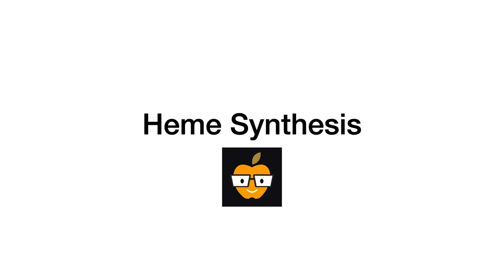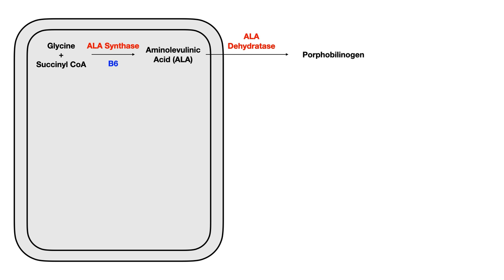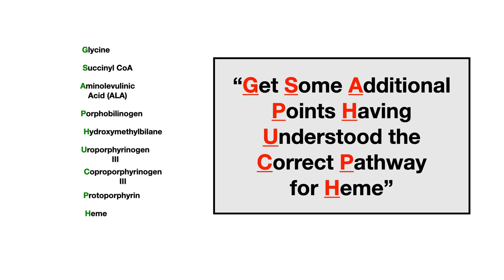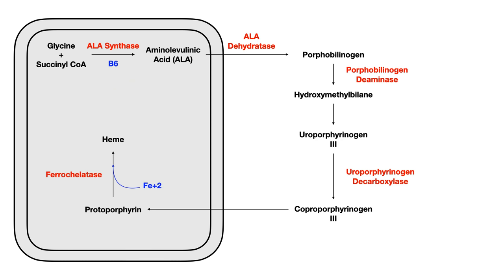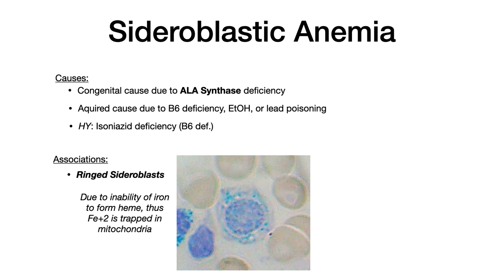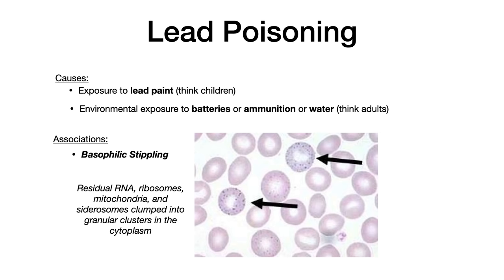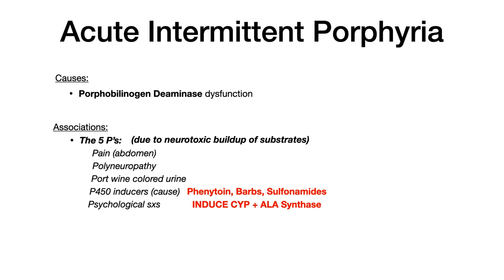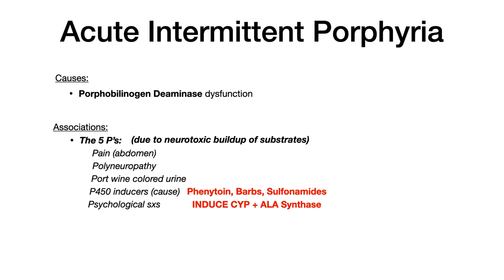Heme Synthesis Pathway (and Associated Diseases)